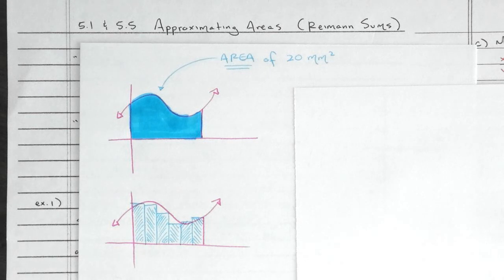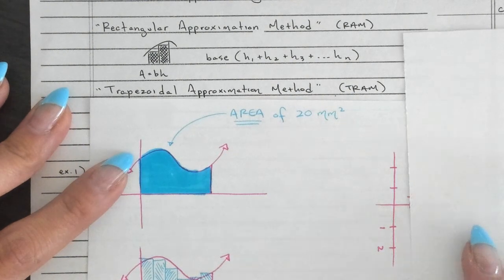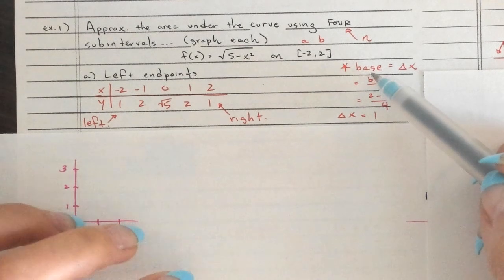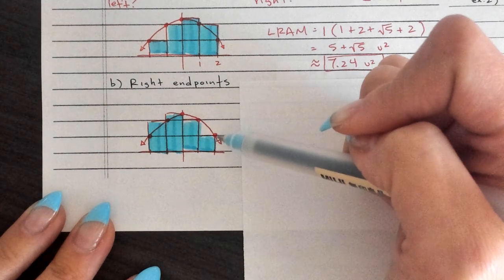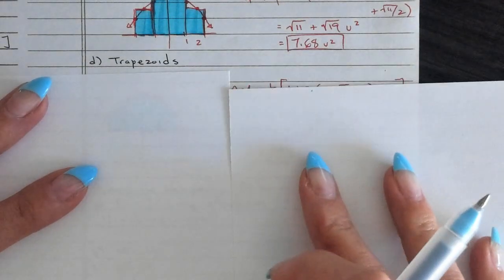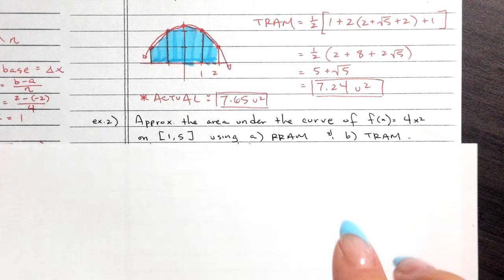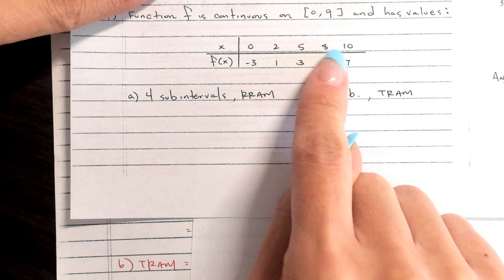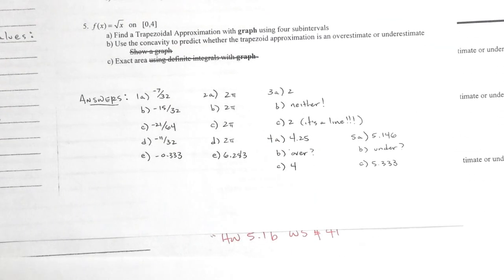AP Calc - Approximating Areas using Reimann Sums (notes 5.1)